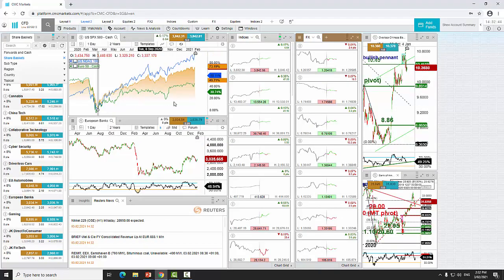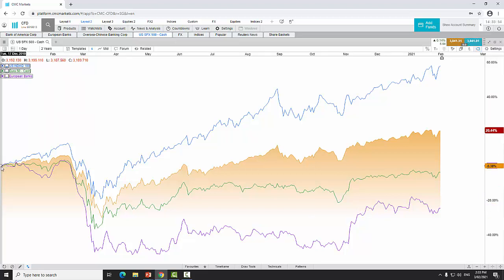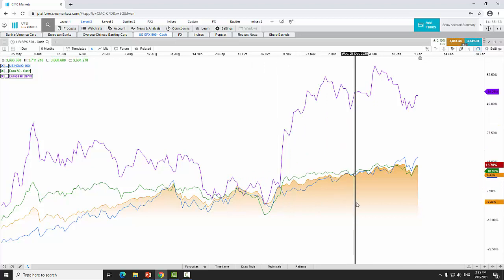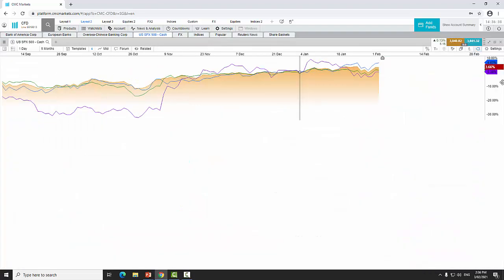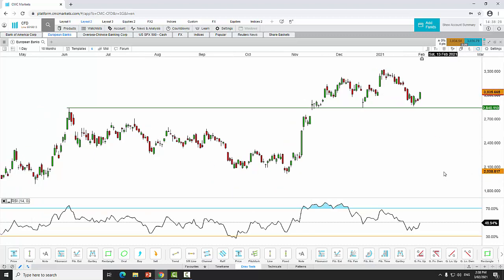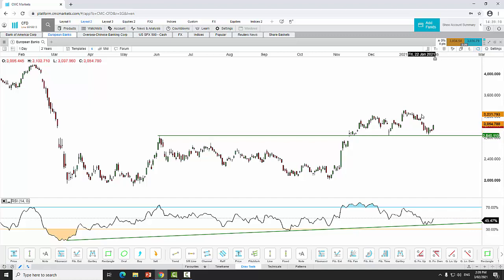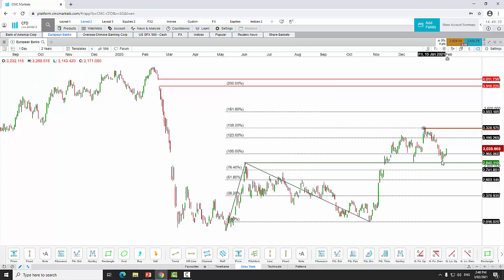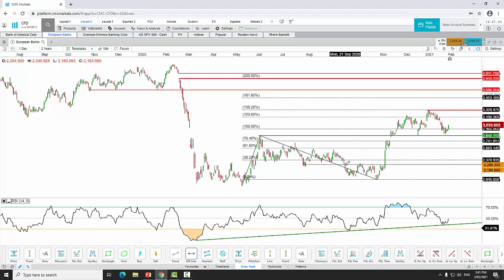European Bank Share Basket Analysis